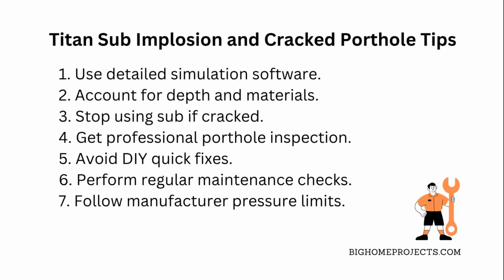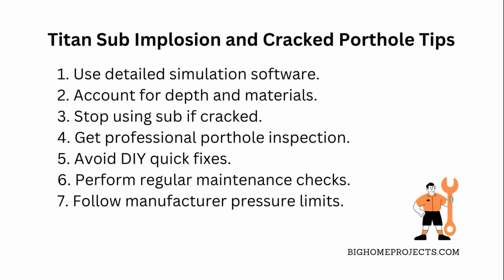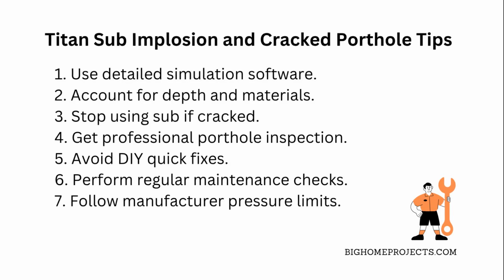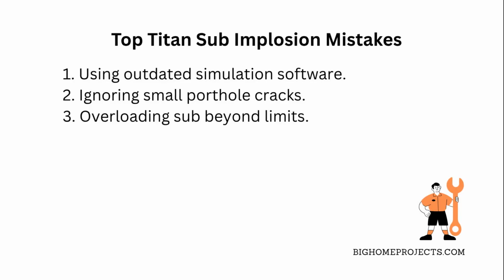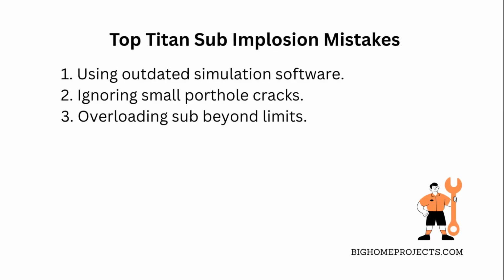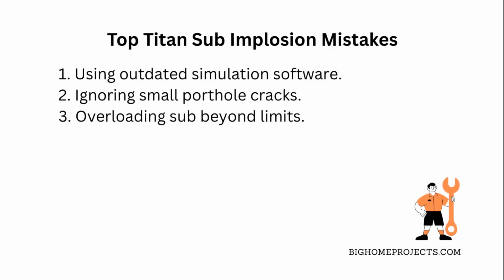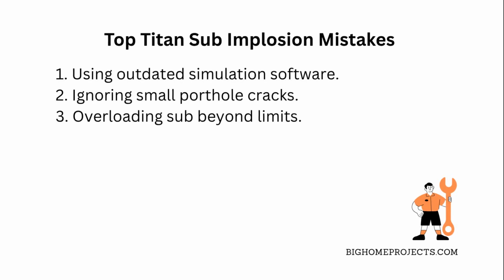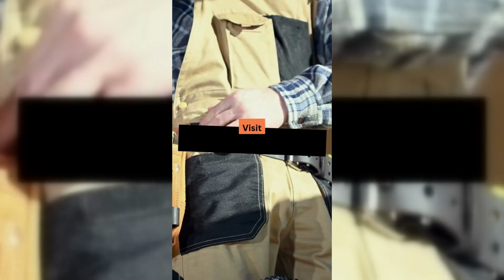How to Avoid Titan Sub Implosions and Fix Cracked Portholes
Learn how to prevent Titan sub implosions and handle cracked portholes with expert tips and safety advice. This video covers the best practices for using Titan sub implosion simulation software, recognizing early signs of porthole damage, and avoiding common mistakes that lead to underwater accidents. Whether you’re a sub owner or enthusiast, understanding pressure limits, maintenance checks, and professional inspection is crucial for safe dives. Stay informed about underwater vehicle safety, submersible pressure testing, and porthole repair techniques to protect your investment and ensure a secure underwater experience.

About Us